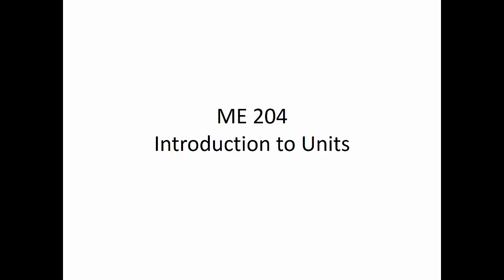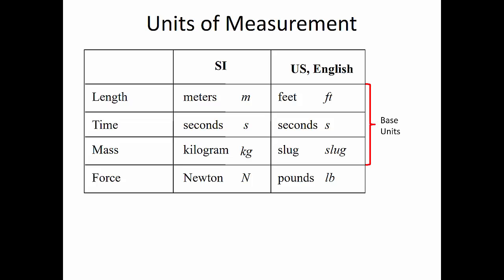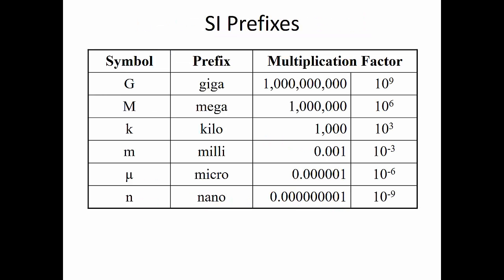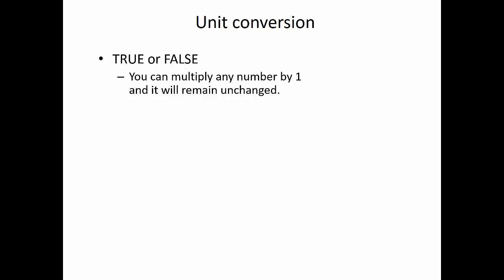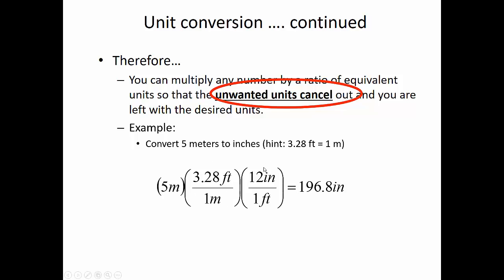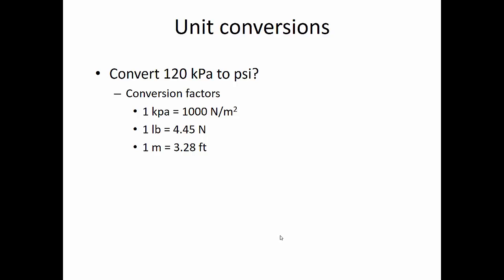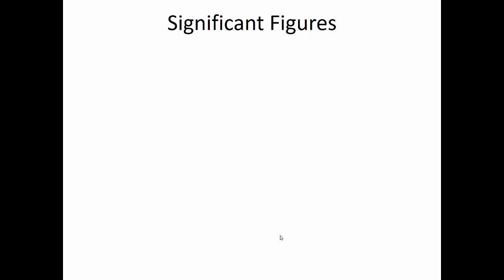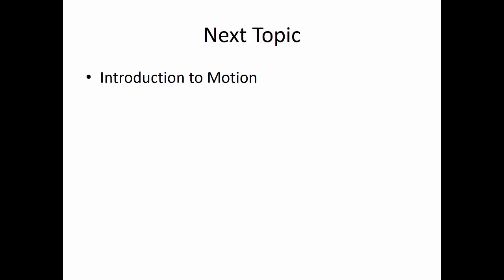1.2 Introduction to Units